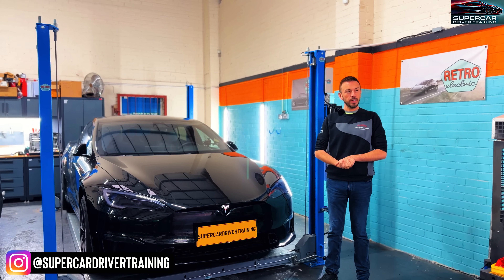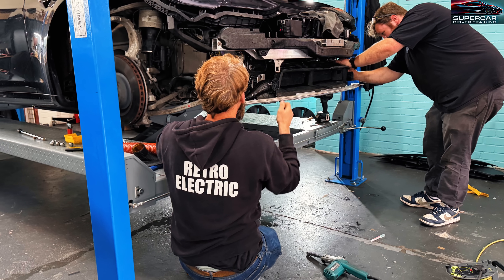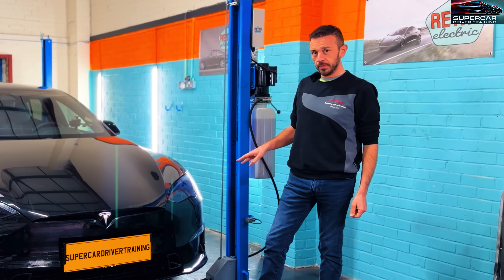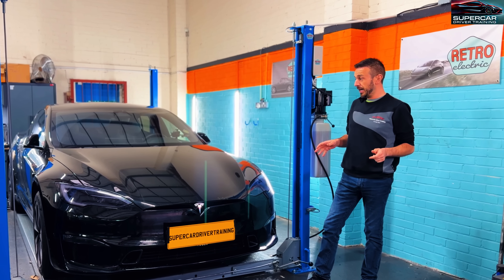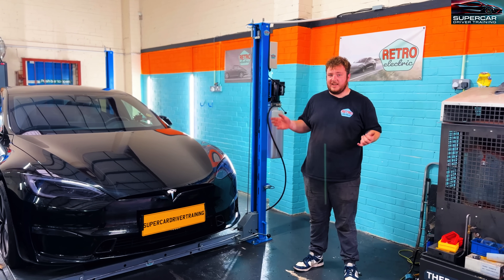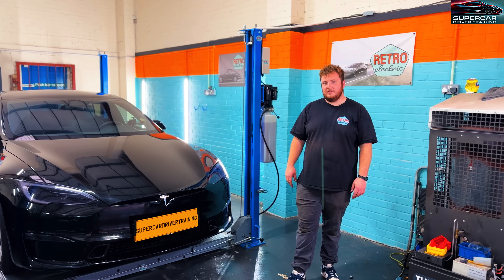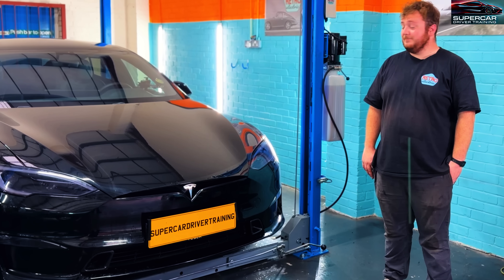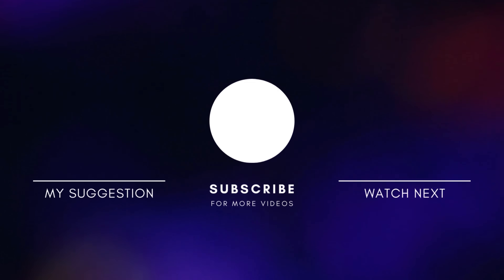🏁 Episode 1 – The Tesla Model S Plaid “Track Beast” Begins! | Supercar Driver Training Build Series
Welcome to Episode One of our all-new Tesla Model S Plaid Project — turning the world’s fastest electric sedan into a full-blown track weapon! 🔥

We’re kicking off the series at Retro Electric in Maidstone, Kent, where our team begins the transformation by tackling one of the Plaid’s biggest weaknesses — brake cooling. Even with the stock steel brakes, this 2-ton monster overheats after just two emergency stops.

To fix that, we’re fitting a custom brake cooling system from Unplugged Performance (USA) — the same specialists behind Tesla’s Nürburgring record runs. This kit channels airflow directly to the rear of the discs, keeping temps under control and performance consistent lap after lap.

This is just the start — in later episodes, we’ll be upgrading to full carbon-ceramic brakes, race-spec suspension, aero, and a total interior transformation.

🔧 Project: Tesla Model S Plaid – Track Beast Build
📍 Location: Retro Electric, Maidstone, Kent
🎥 Episode 1 of 12 | Season 1